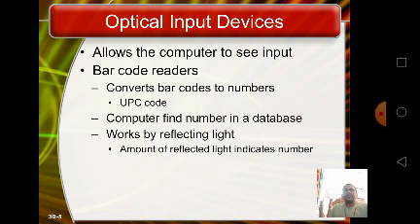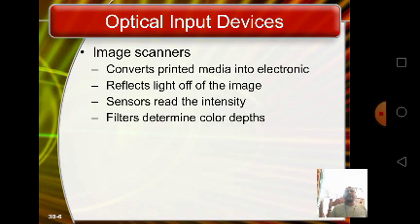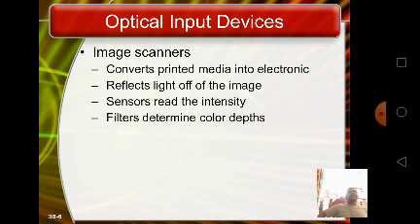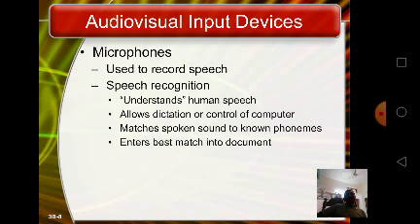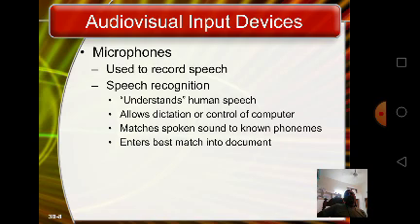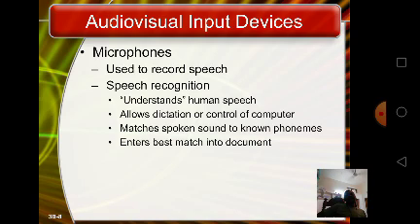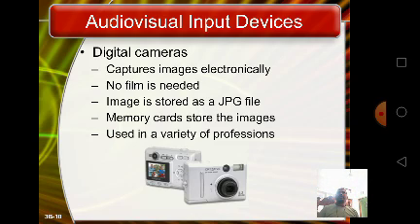Inputting data in other ways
Other Input devices are pen, touch pad, joystick, ocr, camera etc.